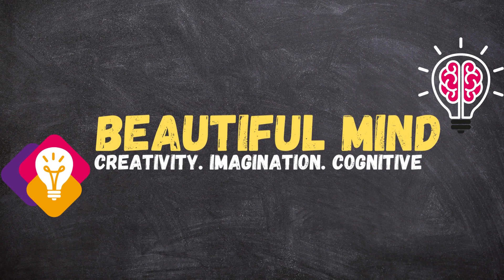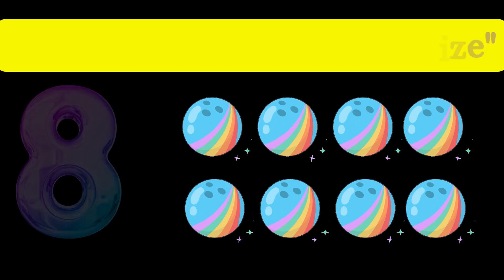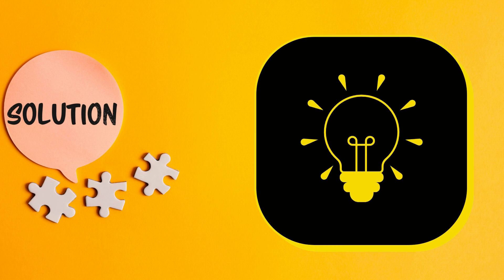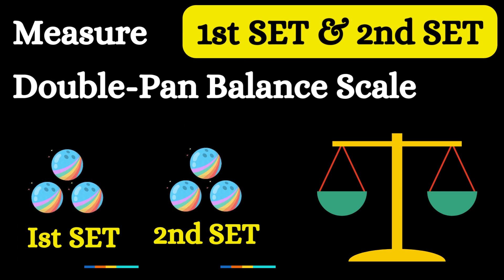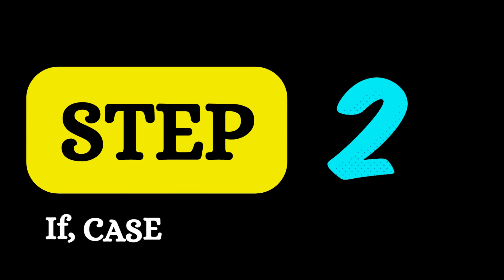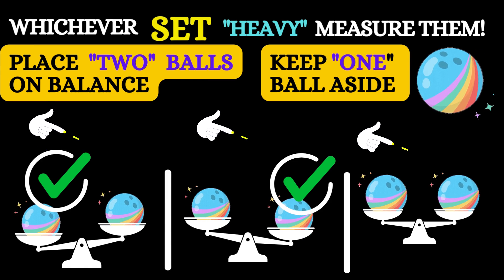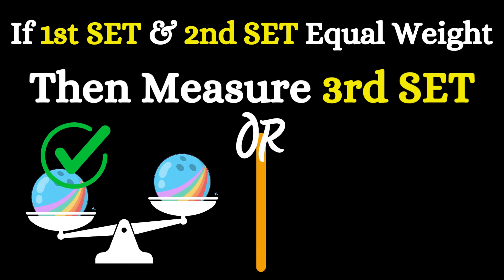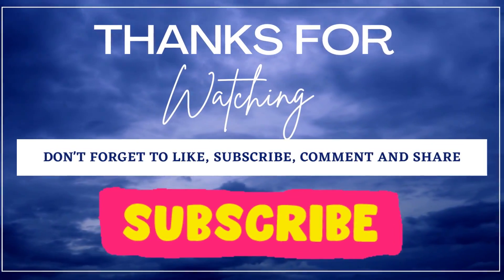Heavier Ball | Frequently Asked Interview Puzzle - SDE, CAT, UPSC, Banking, SSC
Puzzle:  There are "8" Bowling Balls of the Same Size; weight of "7" Balls are "SAME" But the Weight of "1" Ball is Slightly "Heavier".  Find the "Heavier" Ball in a minimum possible steps using a double-Pan Balance!